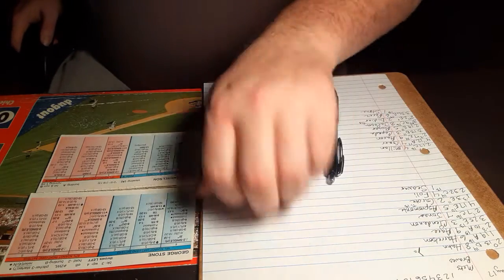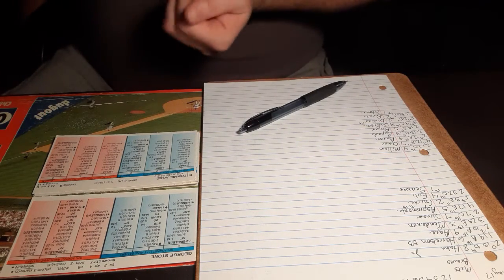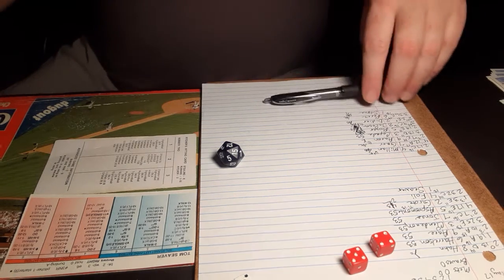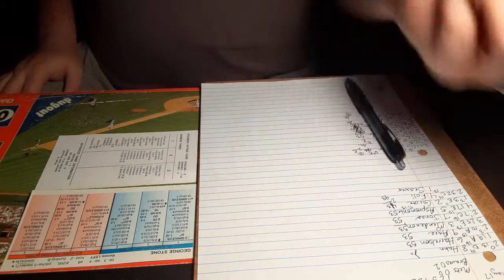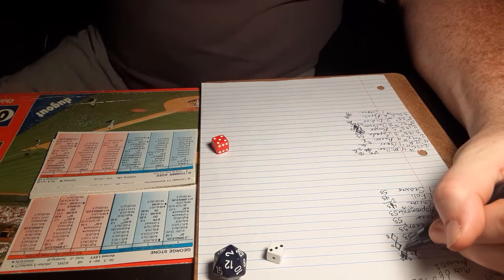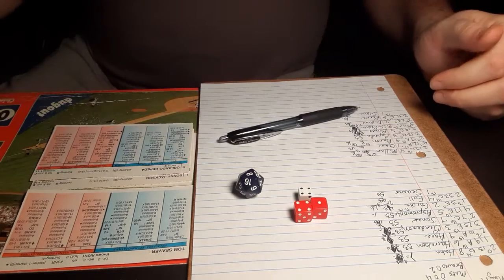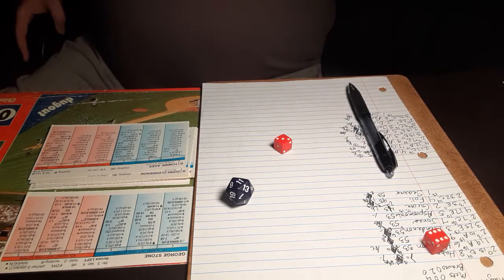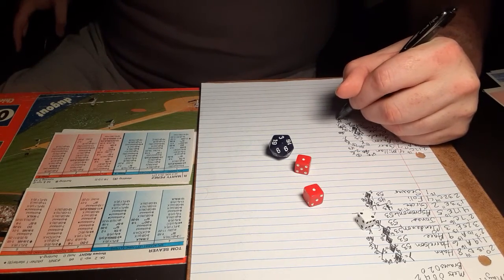Start 9 1971 Tom Seaver starts using strat o matic advanced @ Atlanta Braves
Start 9 of Tom Seaver 1971 starts using strat o matic advanced facing George Stone and the Atlanta Braves